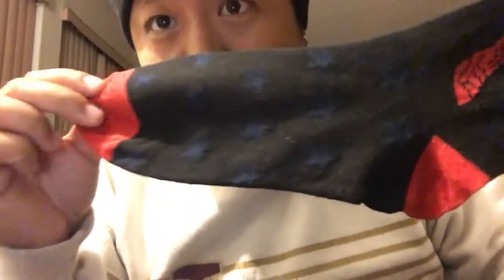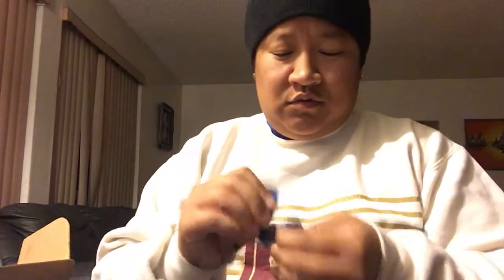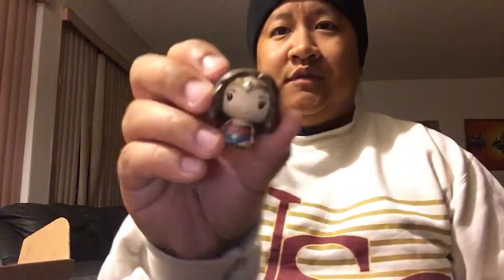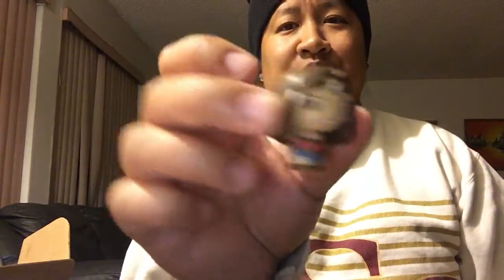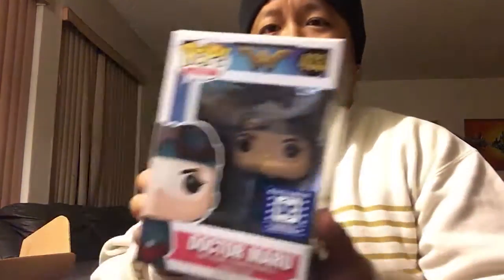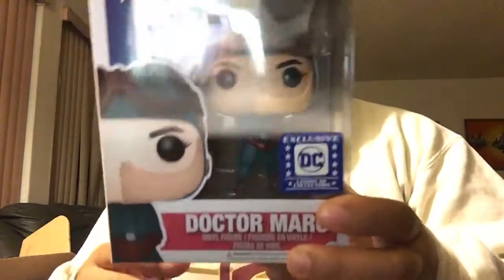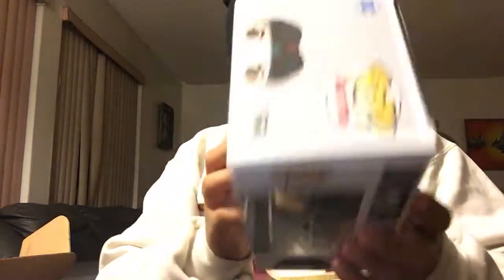Legion Of Collectors May 2017 Unboxing - WONDER WOMAN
My terrible unboxing of the 8th Legion of Collectors box! May 2017 - WONDER WOMAN! Enjoy!

You like DC Comics? You like Funko? GO GET BOX.